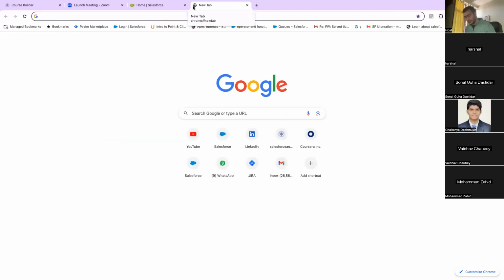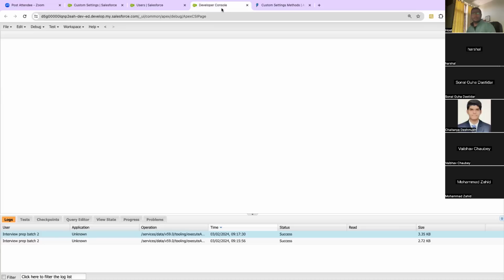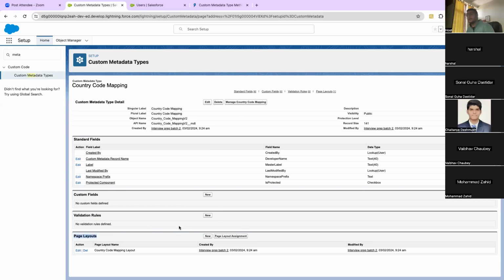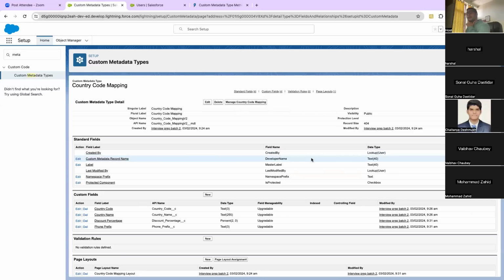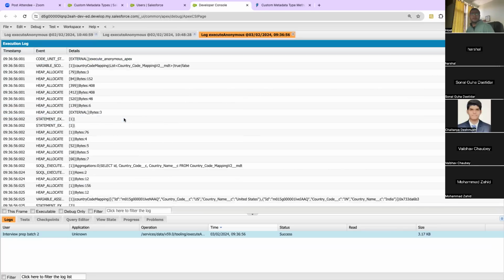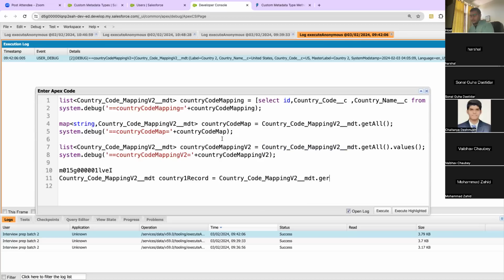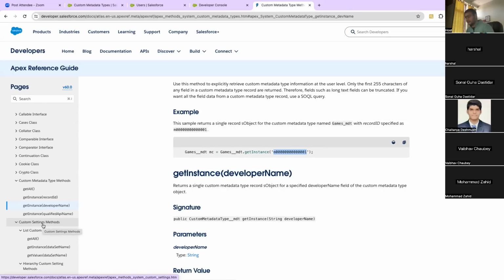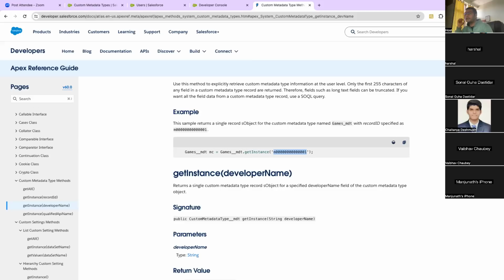Day 12 || All Interview Questions on Custom Metadata || Live Demo + Explanation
This is the 12th day recording of our interview preparation classes, today we discussed custom metadata in salesforce.